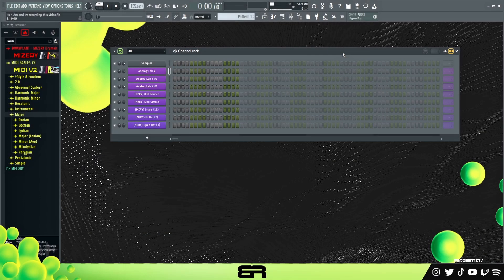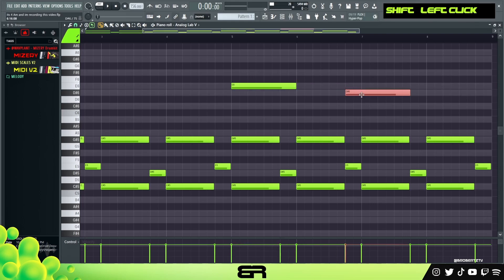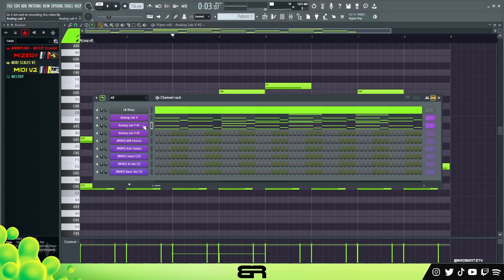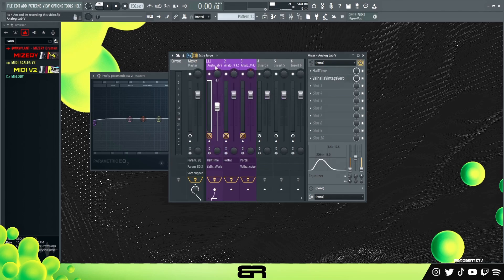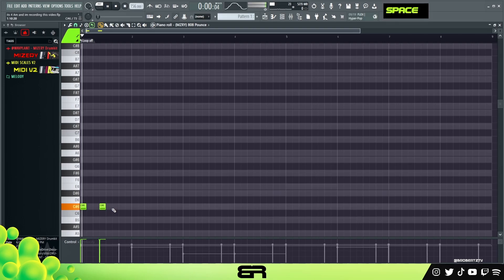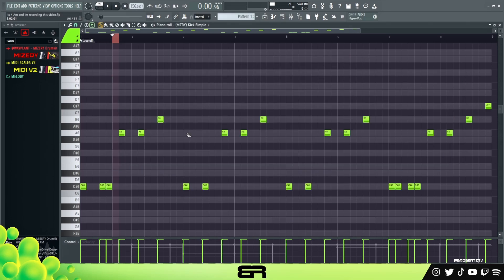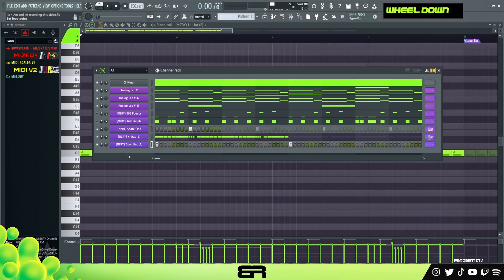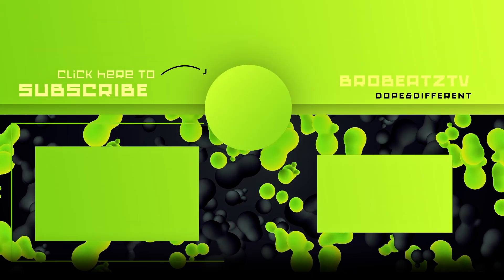How To Make Super Serious Trap Beats for CRIMINALS ONLY 😈🔌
↳ 𝗞𝗜𝗧𝗦 𝗨𝗦𝗘𝗗

↳ 𝗖𝗛𝗔𝗣𝗧𝗘𝗥𝗦 & 𝗩𝗦𝗧𝗦
00:01 - Don't skip that ad 🤣
00:07 - MAIN MELODY
02:04 - COUNTER
04:13 - FX
05:43 - 808
07:53 - DRUMS